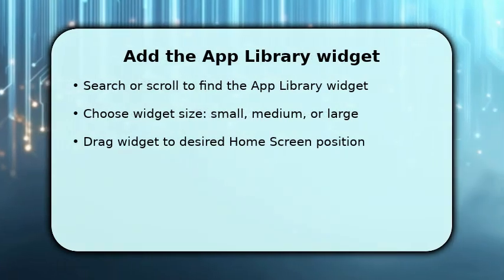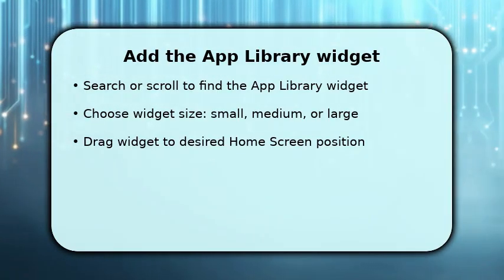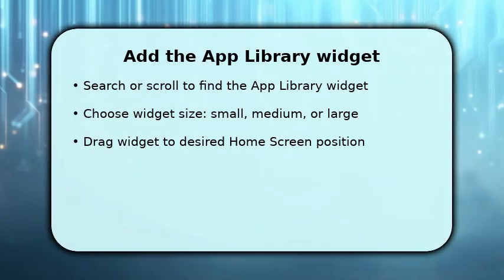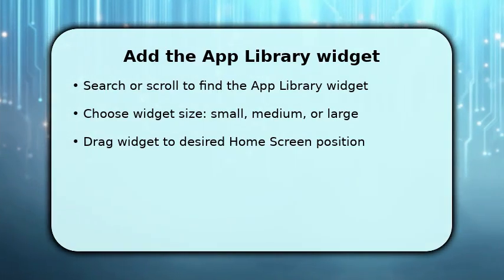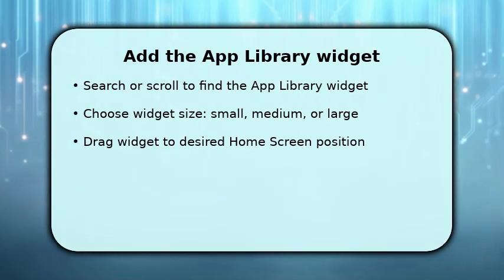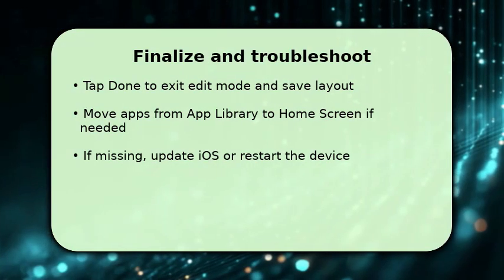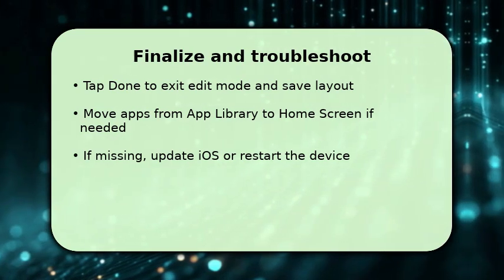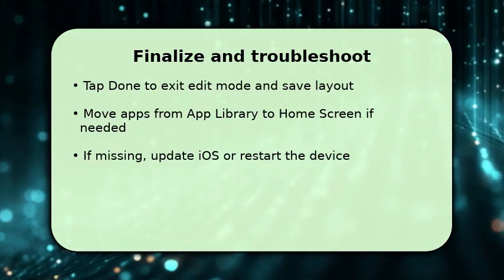How to Put App Library in Home Screen (updated)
Discover the step-by extricate process of integrating your favorite apps into your home screen for quick and easy access. This updated guide walks through modern methods, including tips on organizing icons efficiently to enhance productivity.

how to add app library, home screen integration, quick access apps, organize smartphone screens, modern mobile setup